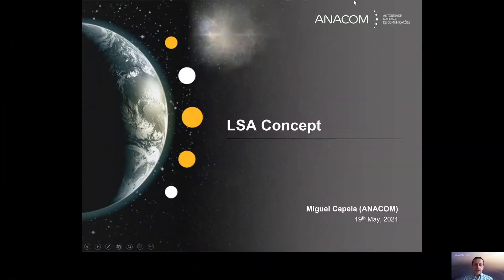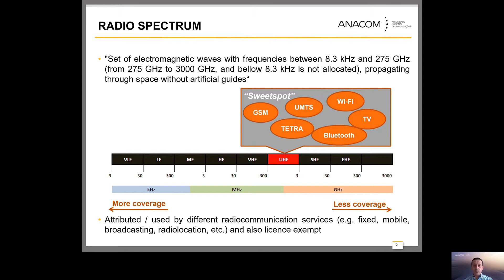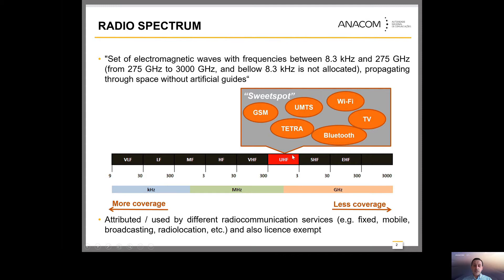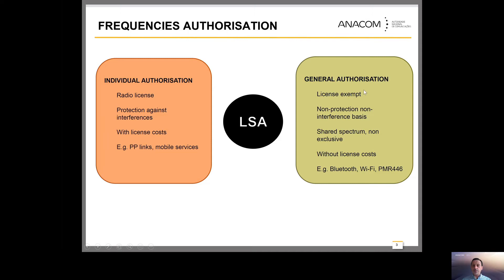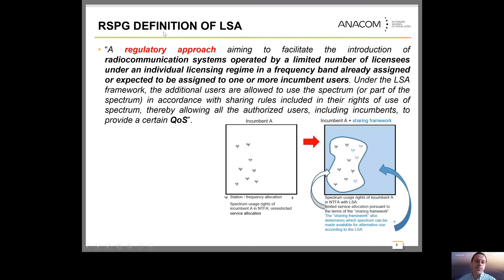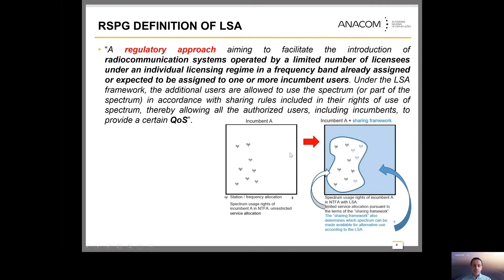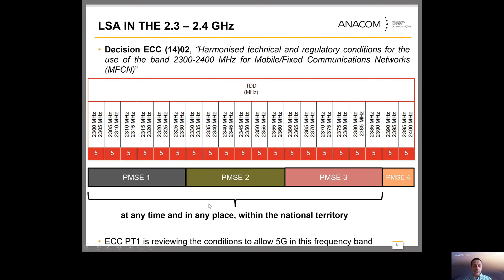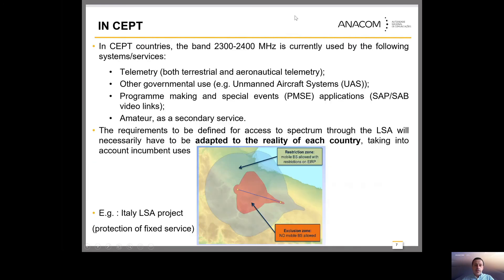Miguel Capela, ANACOM, Project presentation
Webinar: ''Spectrum sharing model - LSA'', 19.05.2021